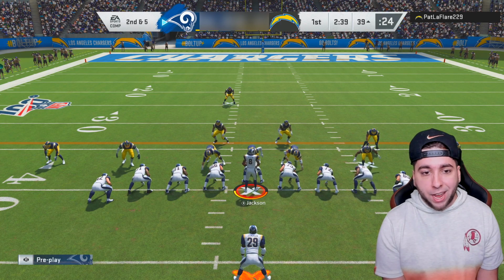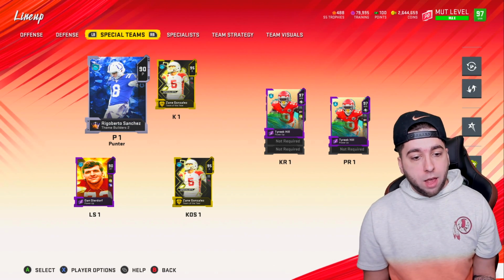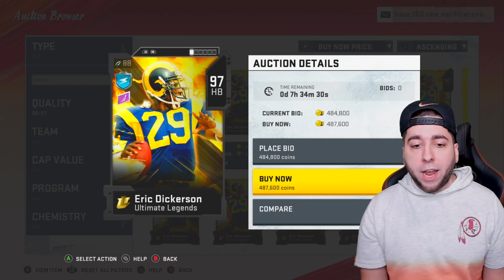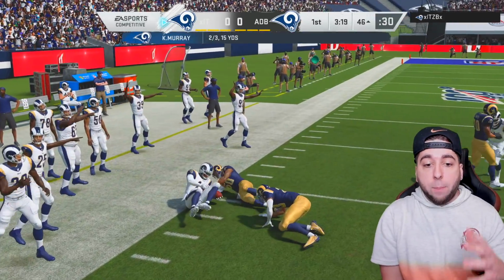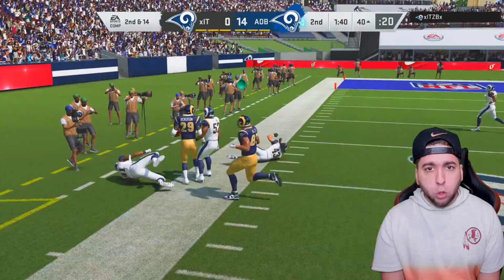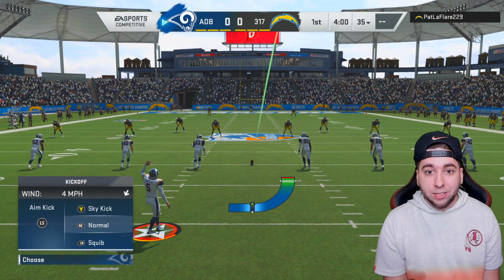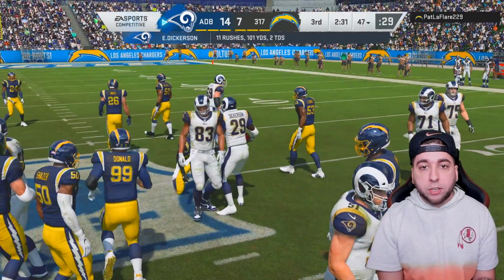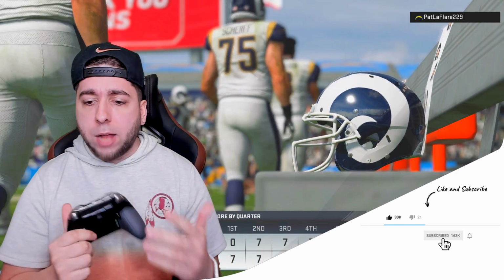ERIC DICKERSON CHANGES THE GAME! Madden 20 Ultimate Team Ep.64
Brand new Madden 20 ultimate team gameplay featuring brand new ultimate legend Eric Dickerson as well as some of the new theme builders content!

► Welcome to a brand new Madden 20 Ultimate team series! Follow the journey as we grind from an all bronze team into a dream team!

Hope you enjoyed this Madden 20 Ultimate team gameplay!